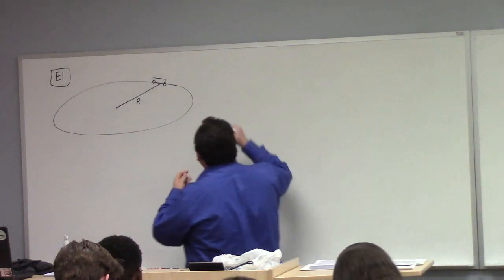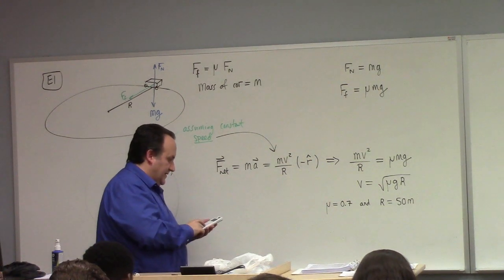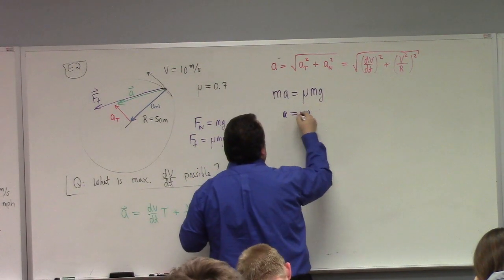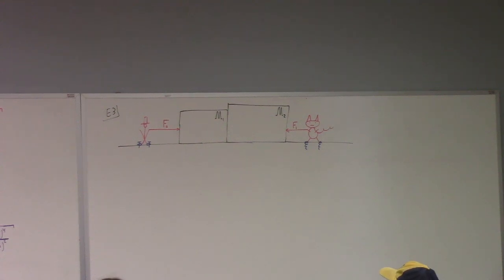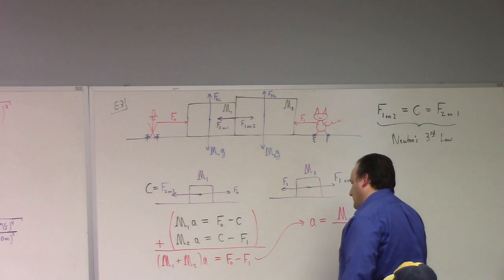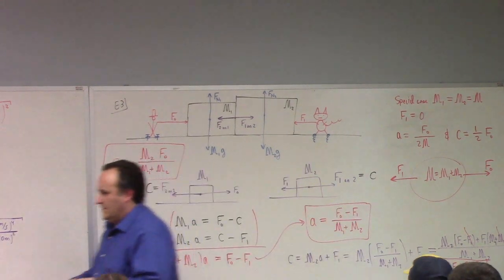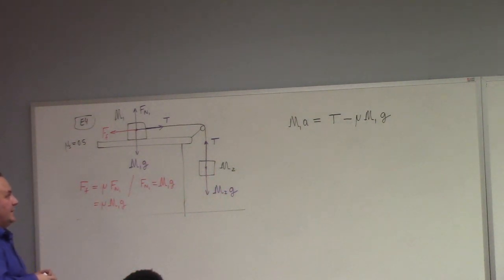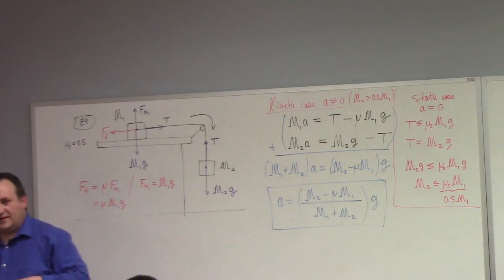Physics: application of Newton's Laws, circular motion, contact force, pulleys begin, 2-12-24